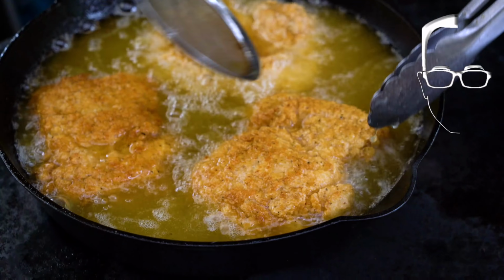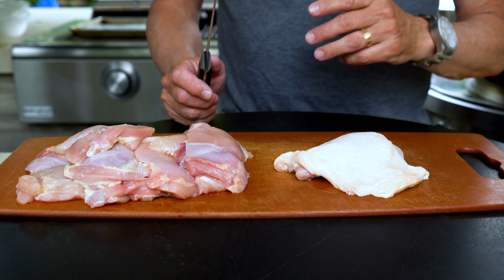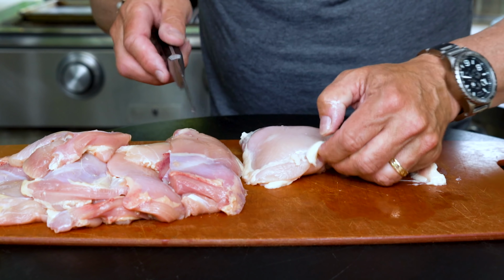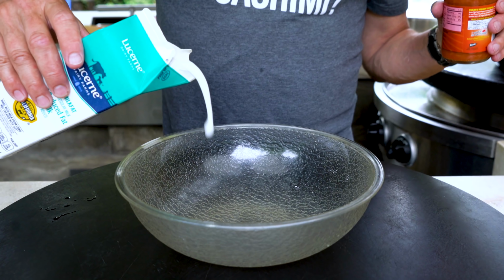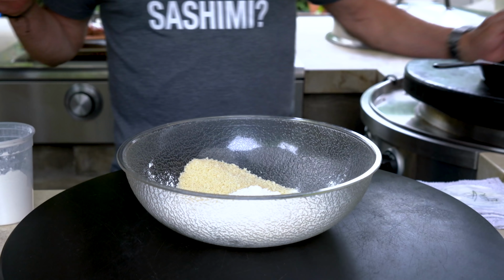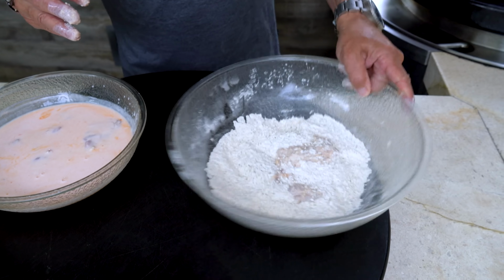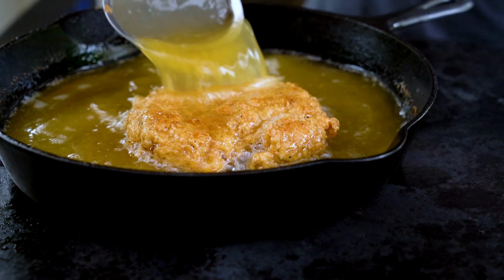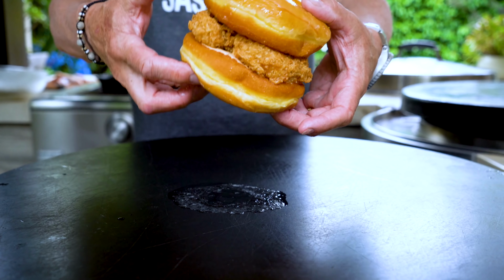KFC CHICKEN & DONUTS SANDWICH... BUT HOMEMADE & WAYYY BETTER! | SAM THE COOKING GUY 4K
We're cooking up KFC's Chicken and Donuts Sandwich at home and SO much better!

00:00 Intro
00:59 David Seymour review
3:20 Addressing the chicken
3:54 Trimming chicken
7:07 Making a brine
7:36 Brining the chicken
8:12 Seasoning the dredge
9:18 Making a sauce
10:14 Breading chicken
10:55 Deep frying chicken
13:42 Building
15:17 First Bite
16:26 Outro

🔴 INGREDIENTS:
➔ 2 Glazed Donuts (Store bought)
➔ Boneless Chicken (I used Skin on Bone in Chicken Thigh)
⭕ FOR THE BRINE...
➔ Buttermilk
➔ Hot Sauce (I used Frank's Red Hot)
⭕ FOR THE DREDGE...
➔ Flour
➔ Cornstarch
➔ Breadcrumbs
➔ Garlic Powder
➔ Onion Powder
➔ Celery Seed
➔ Cayenne
➔ Salt
➔ Pepper
⭕ FOR THE SAUCE...
➔ Mayo
➔ Frank's Red Hot
➔ Grainy Mustard